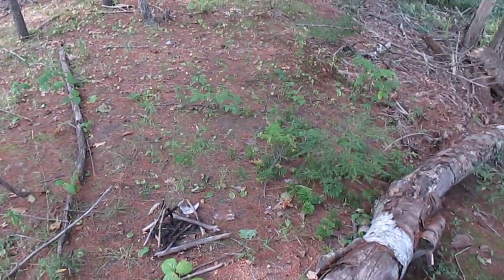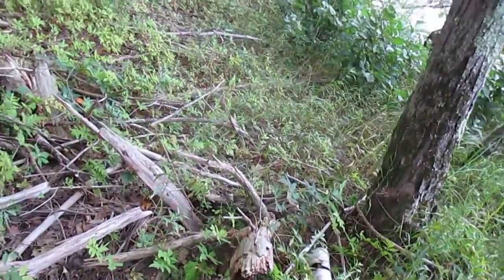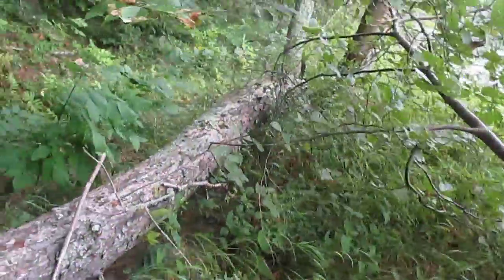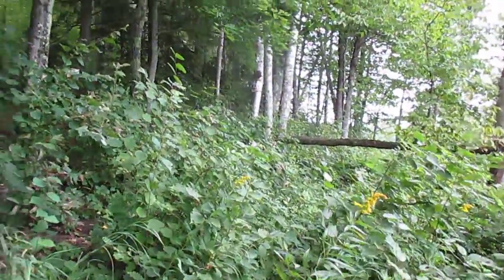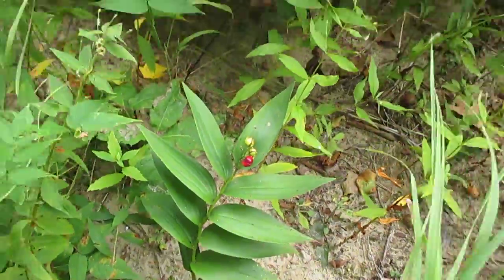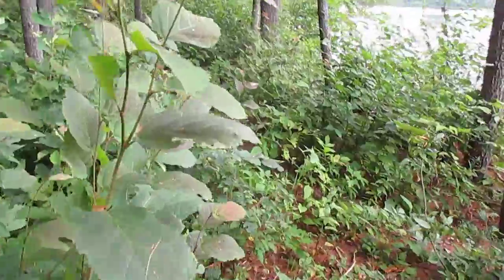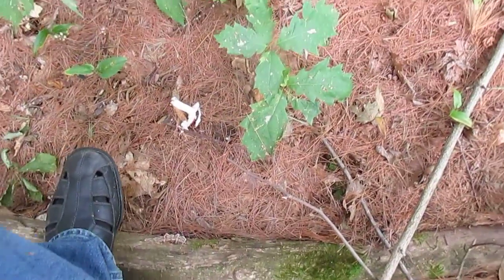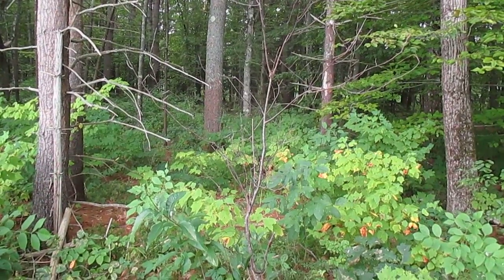Tour of my Island bug out location + Wild edibles Part 1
I hope the video isn't too shaky. Here is part one of three.

I will also be uploading some shorter vids of various other wild edibles.